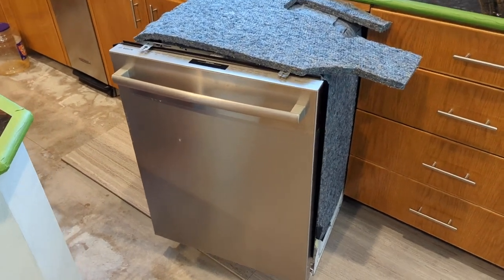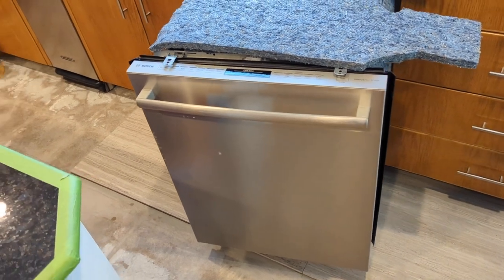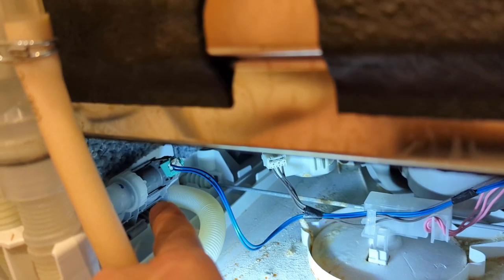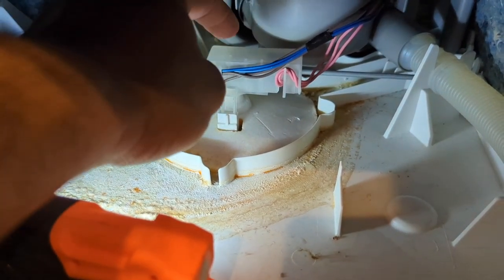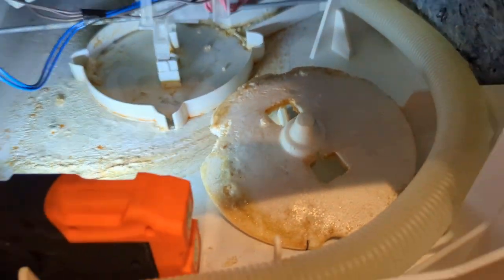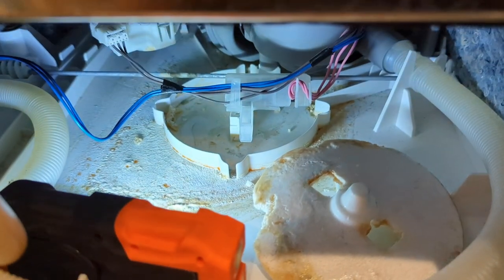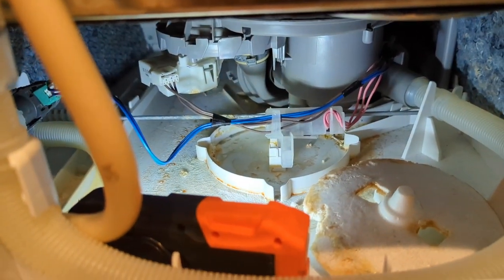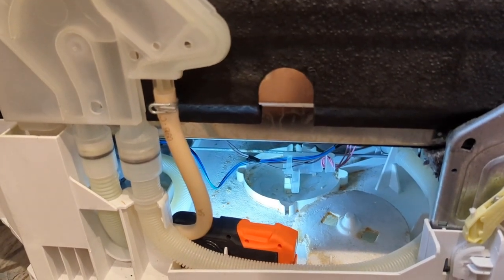Bosch Thermador Dishwasher Aquastop E05 Draining problem - Problem with Float Switch or Valve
If your Bosch or Thermador dishwasher has an Aquastop error or the E05 E5 error this video may be helpful for you.